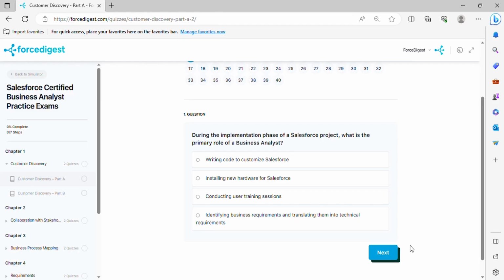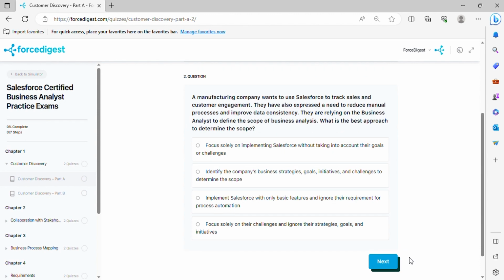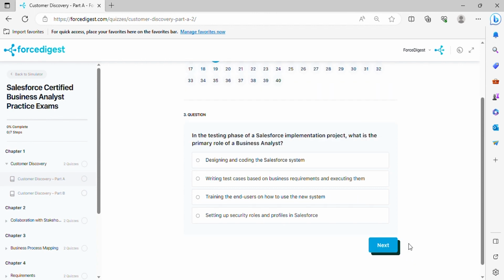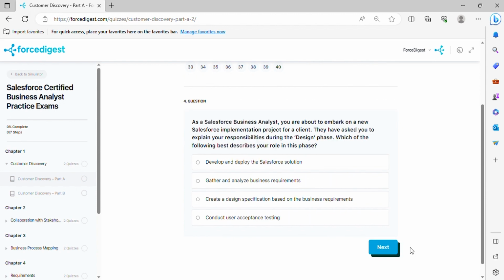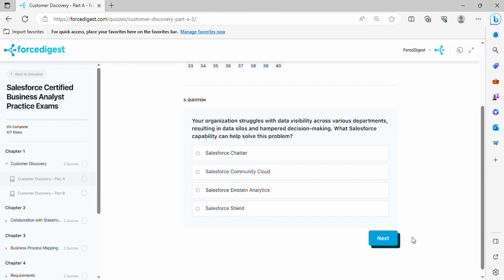Salesforce Business Analyst Certification - Practice Exam Questions Vol. 1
Welcome to our comprehensive video guide, presenting a focused collection of practice exam questions tailored for the Salesforce Business Analyst Certification! 🎓🔥

In this video, we dive deep into real-world Salesforce scenarios, asking crucial questions that mirror the ones you'll face in the actual certification exam. We've crafted these practice questions to closely emulate the challenge and complexity of the test.